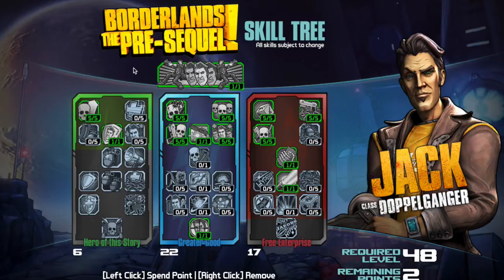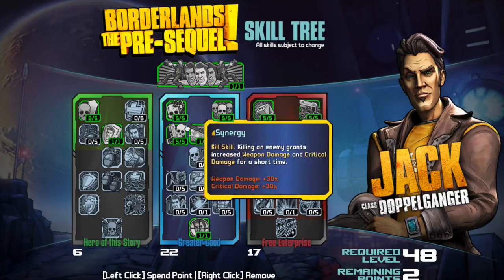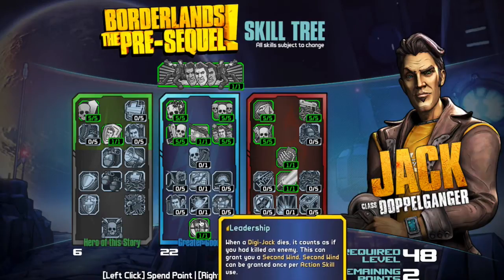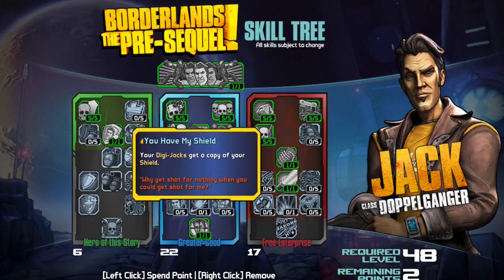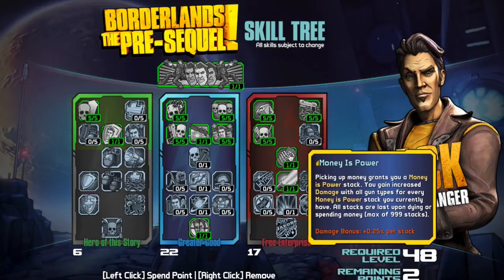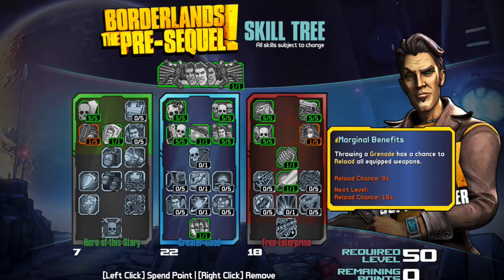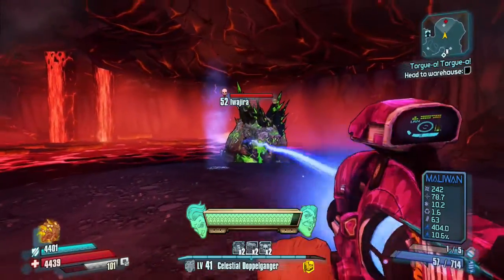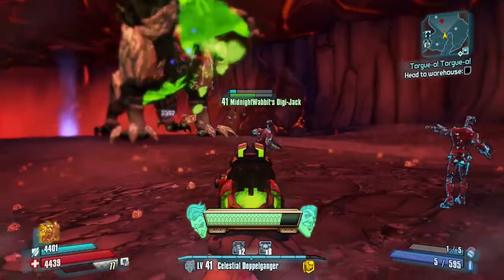Borderlands The Pre-Sequel: Level 50 Massive Damage Build for Jack!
This is a fantastic build for Jack! This is part 5 of my endgame skill tree guides for the playable characters in Borderlands: The Pre-Sequel! Enjoy!  :)

For each character, I will show what I have found to be the best setup for skill trees, as well as some recommended equipment and gameplay.